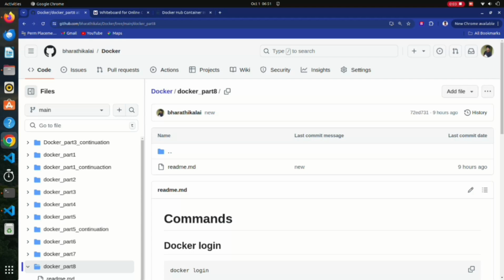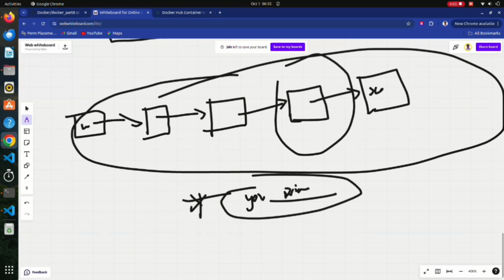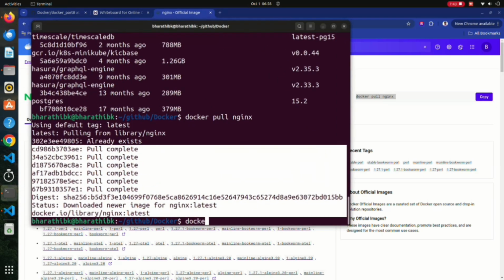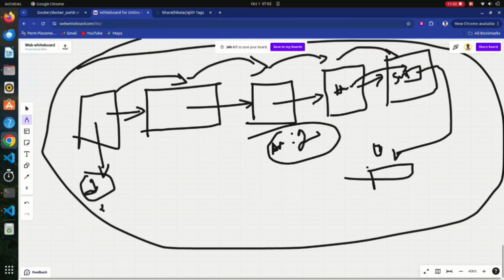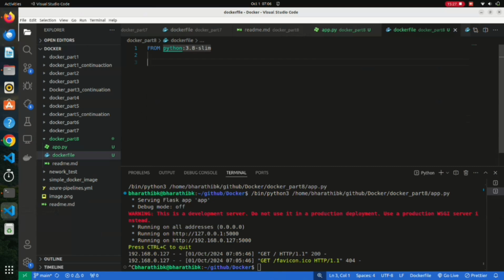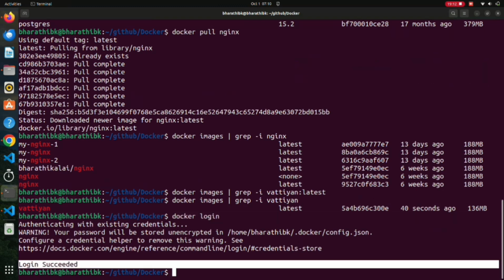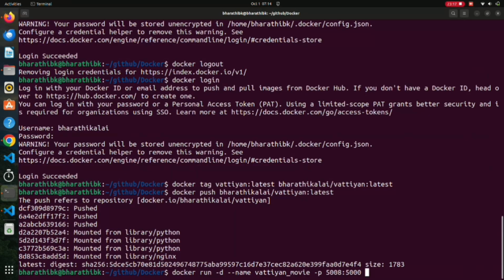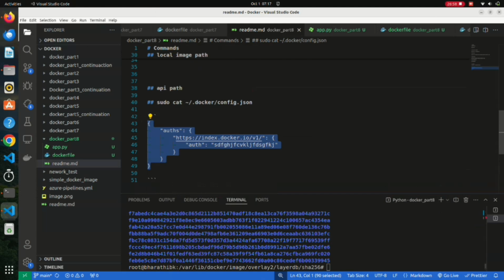what is docker hub | docker hub for beginners | docker series part 8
In this video I have explained about docker hub.